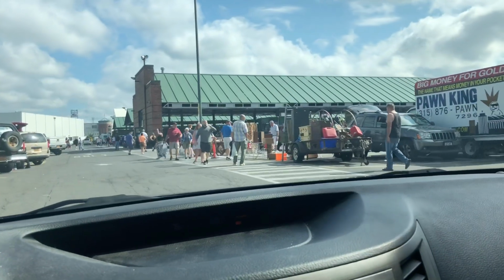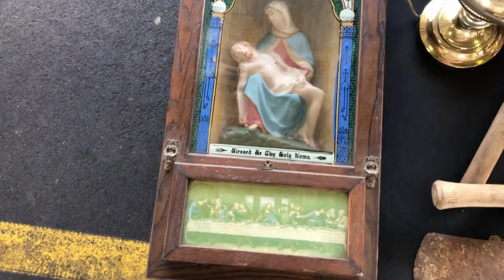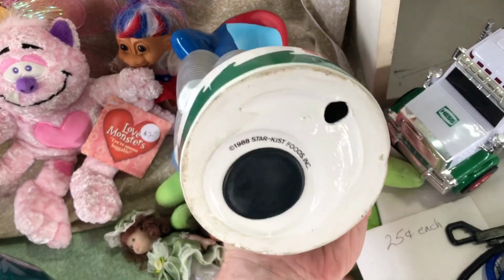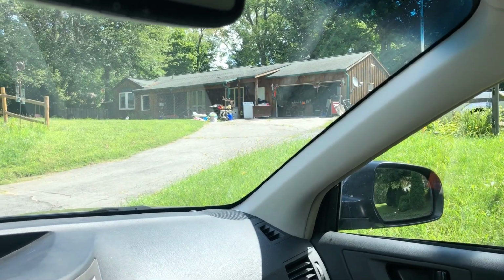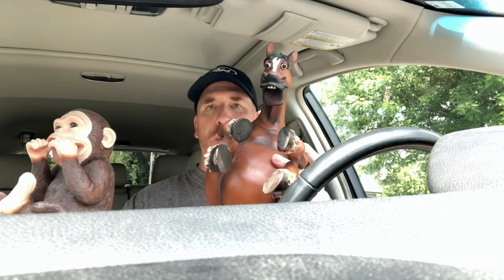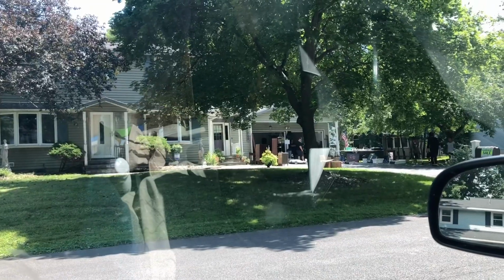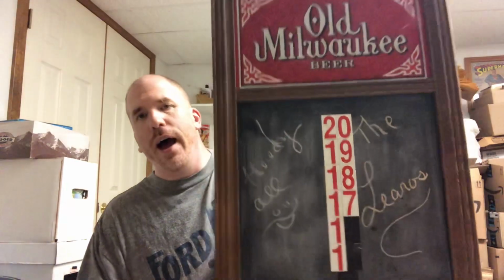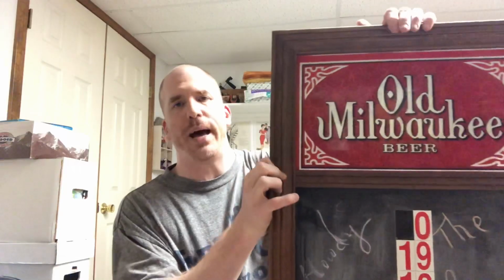Growing Your Reselling Business by Building Relationships (and Haul Video Finds!)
This video discusses the importance of building relationships as a part of growing a successful reselling business while showing some finds at the flea market and a few garage sales. Tips and pointers provided along the way!

POLYMAILERS:

100 Metronic 24x24 Poly Mailers 100 iMBAPrice 10x13 Poly Mailers

TAPE (INVISIBLE)

TAPE (PACKING)